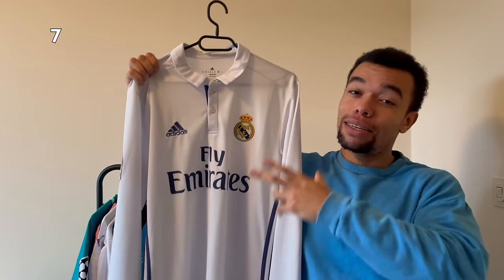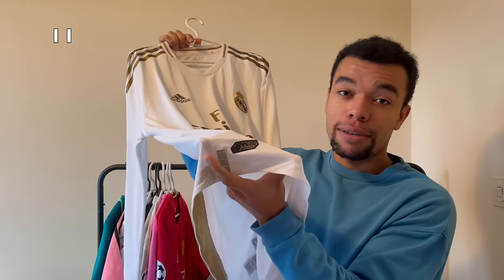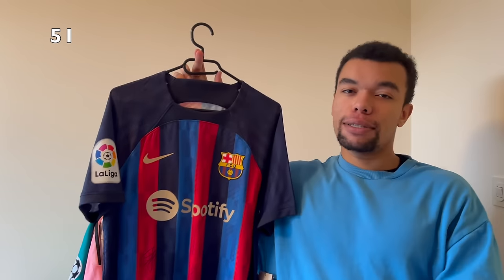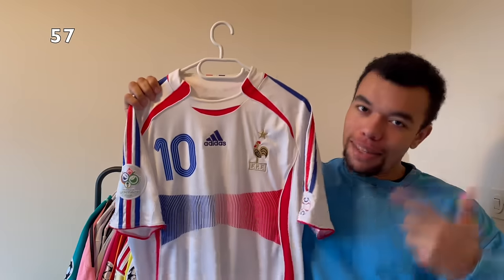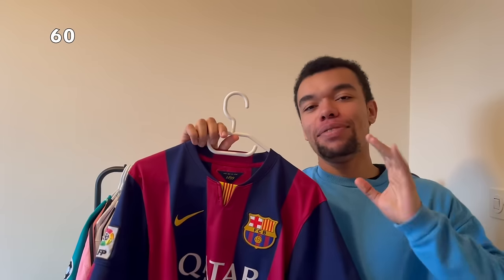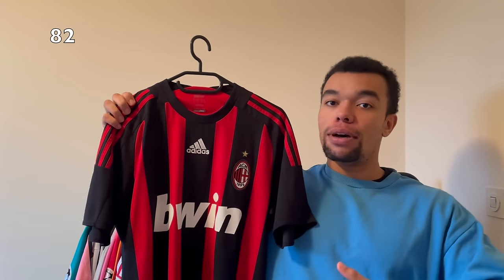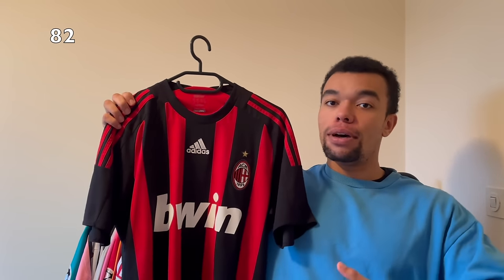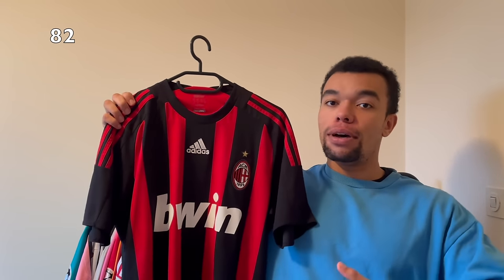All the 125 Football Shirts I bought in 2023!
In this video, I'm showing you all the 125 football shirts I bought in 2023! It's been a great year, and this video is a great way to end 2023. This is my longest YouTube video ever, so enjoy! Also: best wishes for 2024!

LONG VIDEO SO HERE ARE SOME HIGHLIGHTS:
0:24 Signed Dybala Argentina 2018 shirt
8:49 Mbappé white 18/19 Jordan shirt Vaporknit
21:25 Real Madrid 17/18 third full patch BNWT
23:25 France 2006 away Zidane
28:05 Signed Chelsea 11/12 third Torres
33:25 AC Milan 08/09 home Ronaldinho
40:42 Real Madrid purple shirt signed by Sergio Ramos
42:32 Purple Real Madrid long sleeve shirt Ronaldo
46:20 Man United 08/09 third UCL Ronaldo

____________________DISCLAIMERS_____________________
1) All the shirts on this channel are officially licensed products.